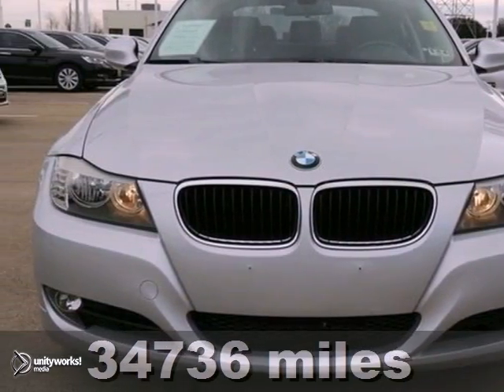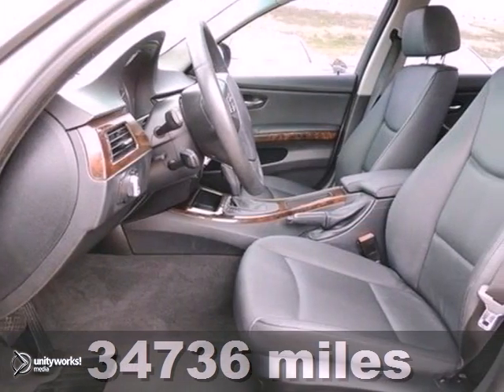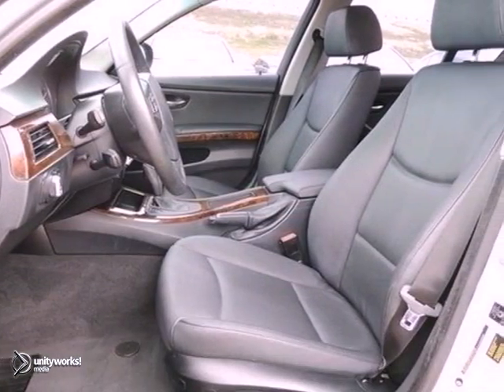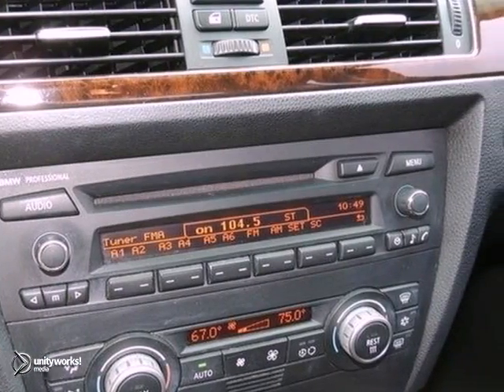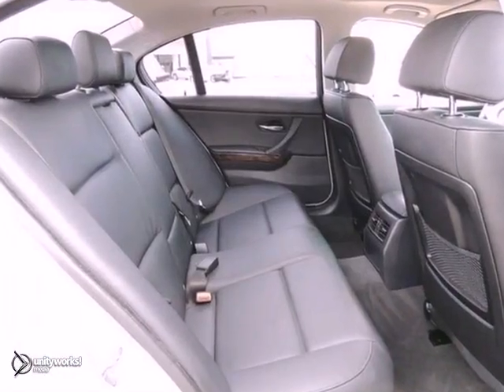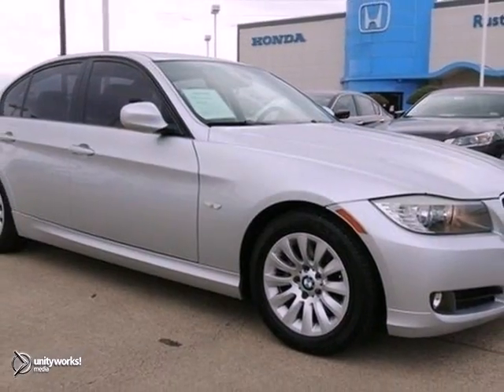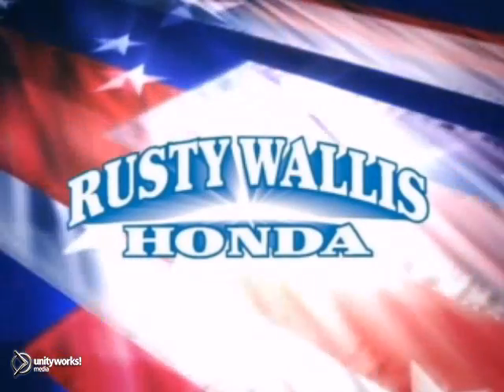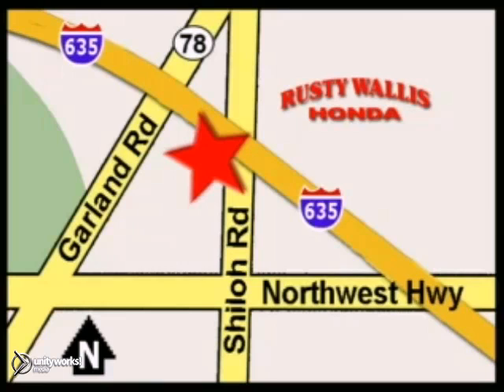2009 BMW 328i Dallas TX Fort Worth, TX H3345 - SOLD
Year: 2009
Make: BMW
Model: 328i
Trim: 6 Speed Shiftable Automatic
Engine: 6 Cylinder
Transmission: 6 Speed Shiftable Automatic
Color: Silver
Interior: Black
Mileage: 34736
Stock #: H3345

Address:
12277 Shiloh Road